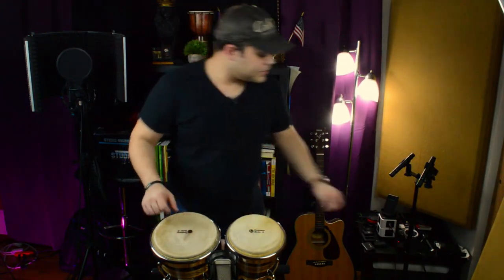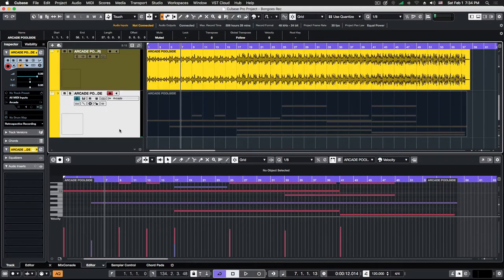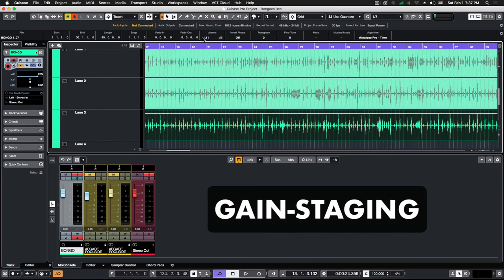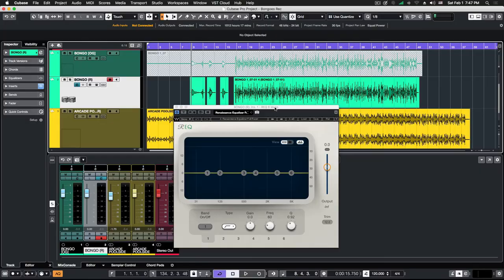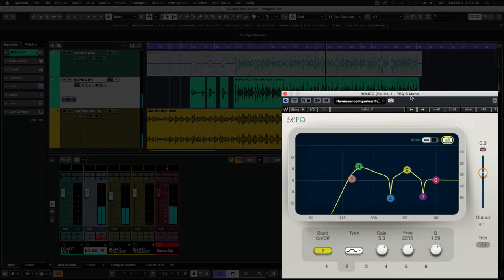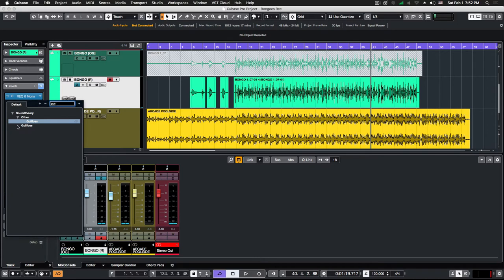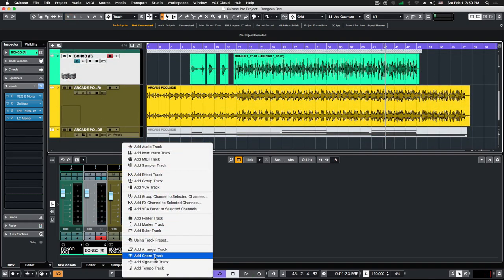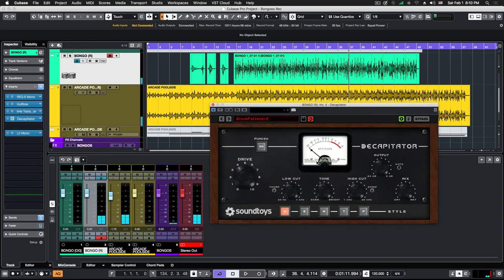How to Record Bongos With One Microphone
🚨 FREE MIXING TEMPLATE:
Learn how to record bongos in your home studio and how to mix them to get the best sound for your track. Watch our entire process from editing to all the plugings we use.

👉🏽  YOUTUBE ANIMATIONS AND GRAPHICS  👈🏽

STUDIO:
✅ SSL2+ 2-In/4-Out USB-C Audio Interface
✅ Kali Audio LP-6W 6.5" Powered Studio Monitor
✅ Beyerdynamic DT 770 PRO Studio Headphones
✅ Beyerdynamic DT-990 Pro Acoustically Open Headphones (250 Ohms)
✅ Arturia Keylab 49 Essential Controller Keyboard
✅ dbx 286s Microphone Preamp & Channel Strip Processor
✅ Slate ML-1 Large-Diaphragm Modeling Microphone
✅ Rode NT1 Cardioid Condenser Microphone
✅ Rode NT2A Vocal Multi-Pattern Dual Condenser Microphone

🔴  FOR YOUTUBE 🔴

👋  SOCIAL MEDIA  👋